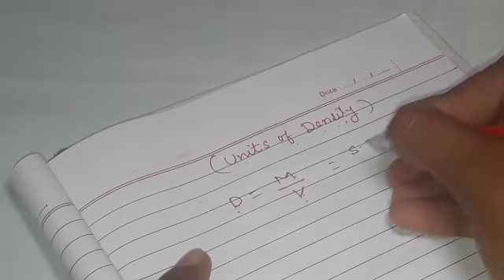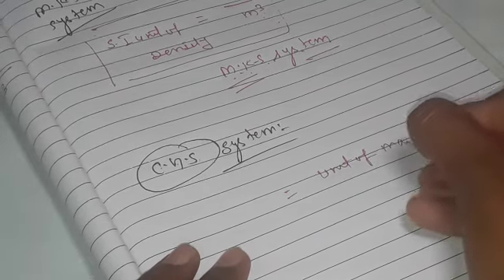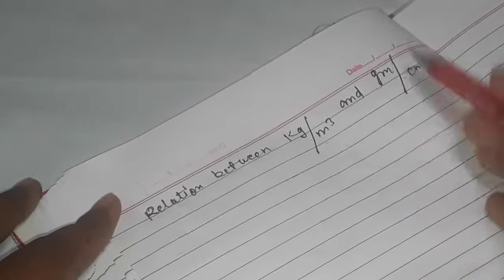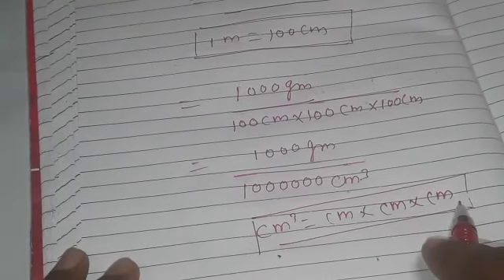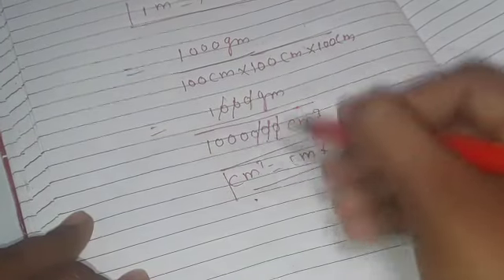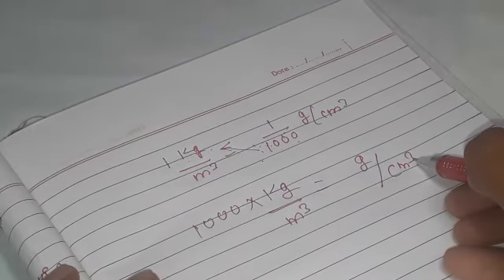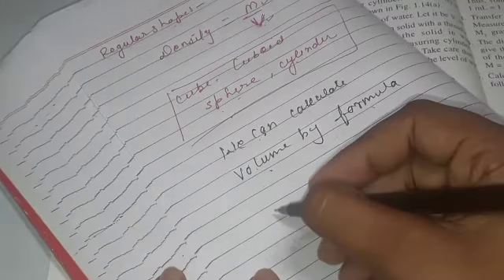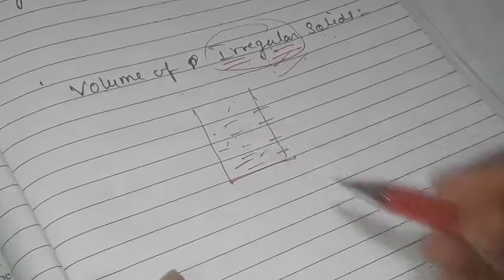How to get units of density, ICSE Class 7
density (relation between kg/m3 and gm/cm3)